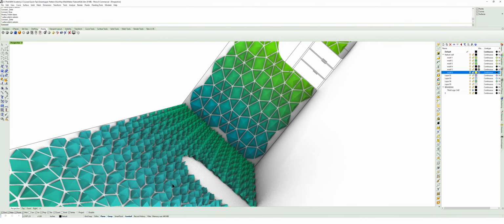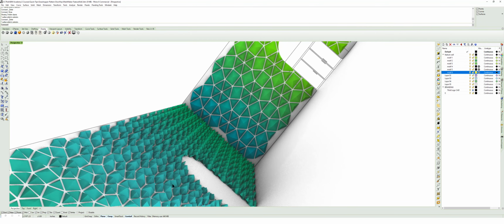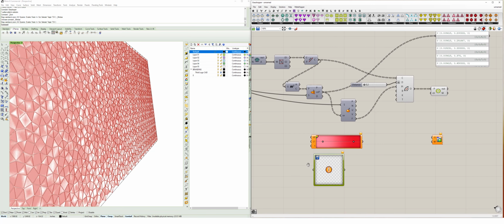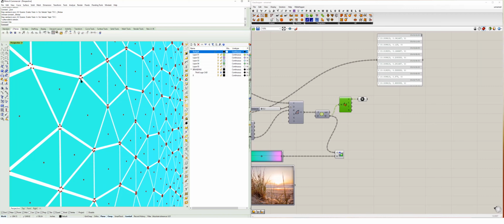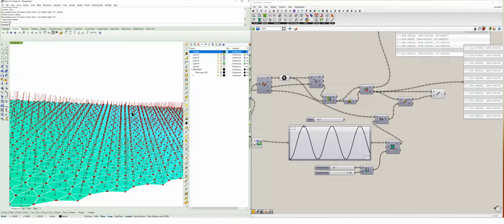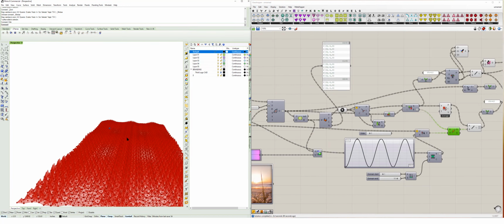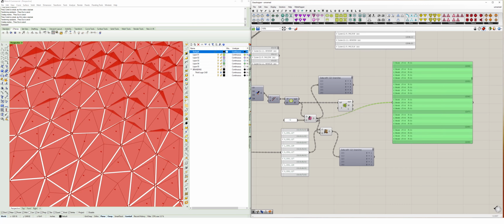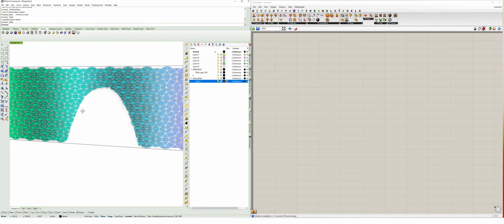Create a Custom Feature Wall in Grasshopper 3d using a Parametric Design Algorithm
Learn how to create a custom feature wall in Grasshopper using a custom surface modeled in Rhino and a light-weight mesh based paneling system. I take you through how to create a flexible system that can adapt to any surface. Use a custom gradient to color your panels or map an image onto your feature wall using Grasshopper similar to a mosaic pattern. After the parametric script is working, learn how to bake out the geometry using Elefront to have your custom colors match to your geometry. The system is flexible enough for you to express your creative freedom by adapting through just a few inputs. This grasshopper tutorial is perfect for architecture students to intermediate level designers to sharpen their computational design skills.

👉Get the files in this video and more as part of this YouTube Bundle

We take a close look at using the Mesh+ or M+ plugin for grasshopper with Paneling Tools to generate a custom façade design. We use offset polyline curves on a custom curving surface modeled in rhino to evaluate color patterns with the gradient tool, image sampler, and graph mapper using a sine wave to drive the form of how the panels flex. We use a domain to set the upper and lower bounds to a range of sizes set in inches making the finished design well on it's way to being fabrication-ready. We use grasshopper's construct domain, remap numbers, and amplitude components to variate the normal offset of a panel's center point. And finally, we use the Relative Item component to access points and lines in adjacent data tree branches to group and organize them into new geometric meshes. Finally we apply our gradient color scheme to the newly formed geometry and bake it out to the Rhino model showing how to iterate multiple design options easily organizing each iteration by baking to a new layer with Elefront.

Sign-up for the 7fold newsletter and stay informed on fresh content releases.

We can't wait to see what you create next!

Unlocking your creativity through the power of design technology in architecture - that's the 7fold way.

Tim from 7fold